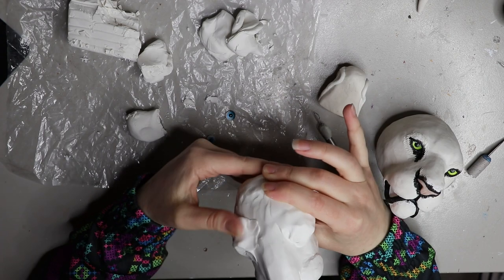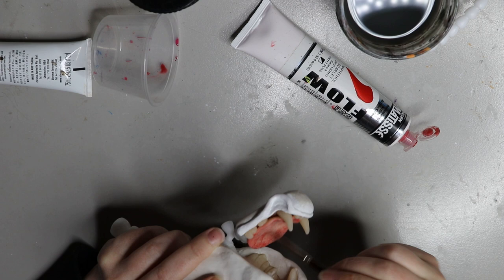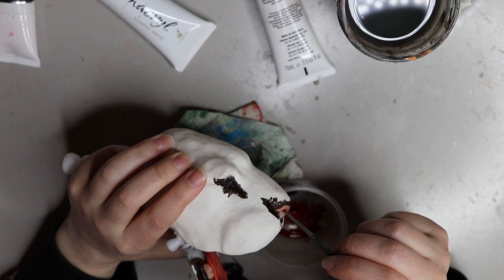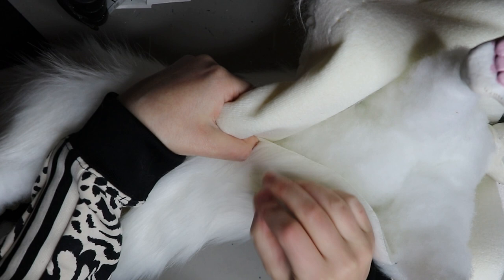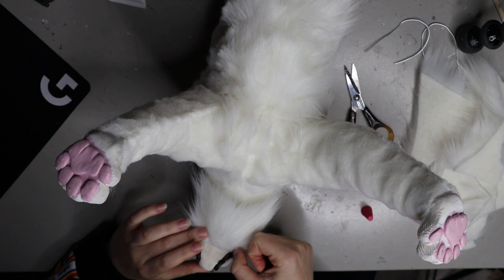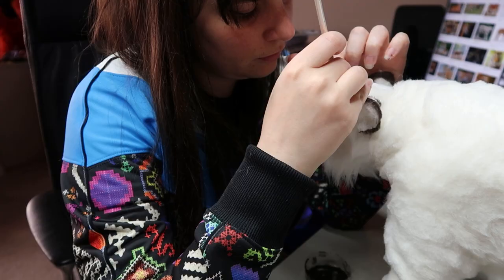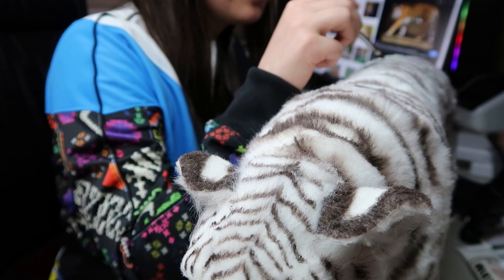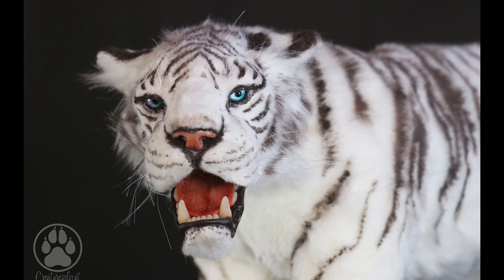Making a White Tiger with Moveble Jaw!